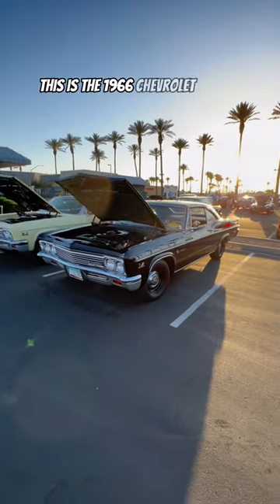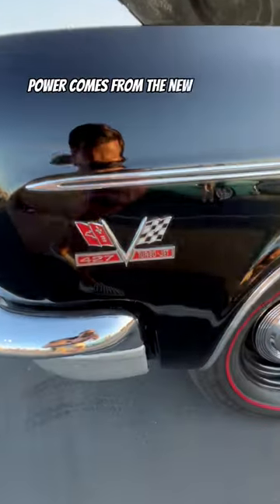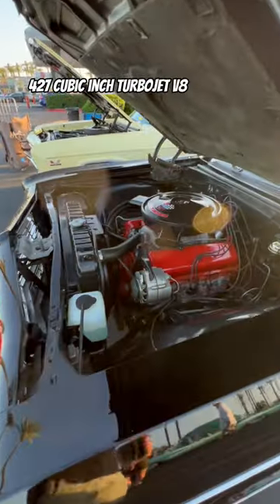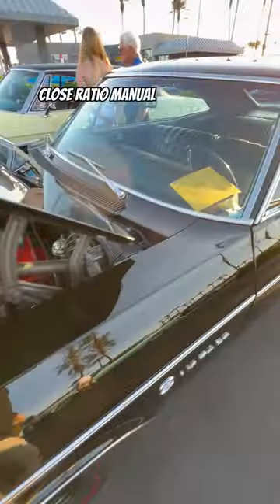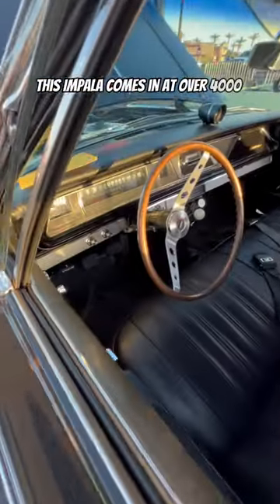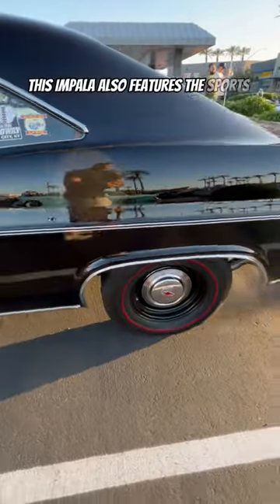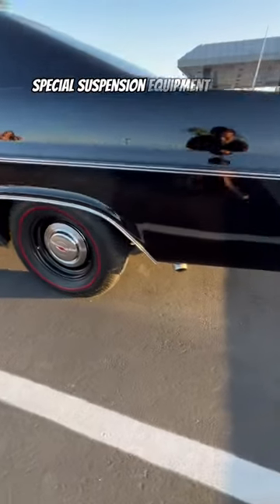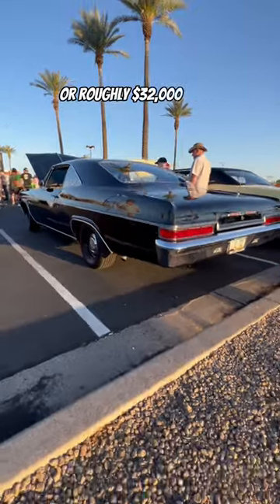427ci Turbojet 1966 Chevrolet Impala Sport Coupe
1966 Chevrolet Impala Sport Coupe
Finished in Tuxedo Black over a black vinyl interior
Power comes from the new for 1966, L72 427ci Turbojet V8 rated at 425hp which was only available with an M21 4-speed close-ration manual transmission and optioned with a posi-trac rear end.
This impala comes in at over 4000 lbs
manages 0-60 in around 5.9 seconds
¼ mile in 14.4 seconds
This impala also features Sport steering wheel, Special suspension equipment, heavy duty battery
Purchased in 1966 for $3,400 dollars, or roughly $32,000 today